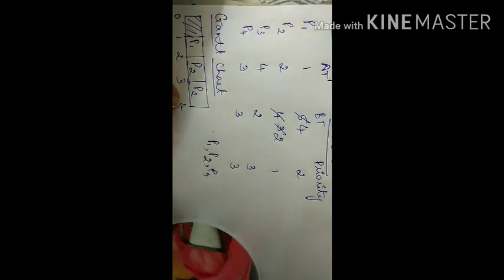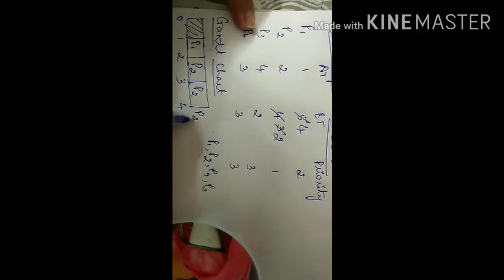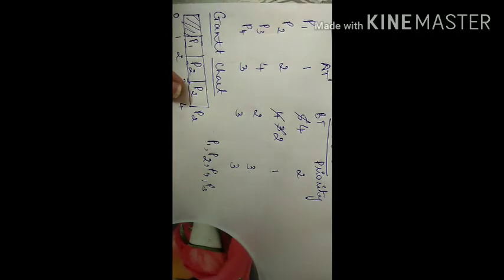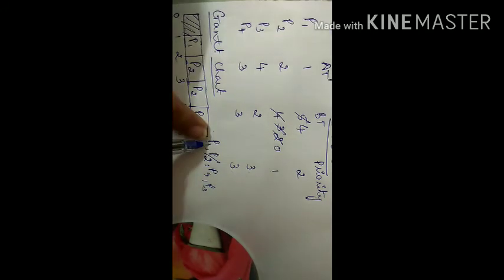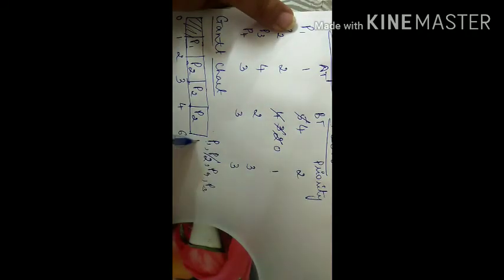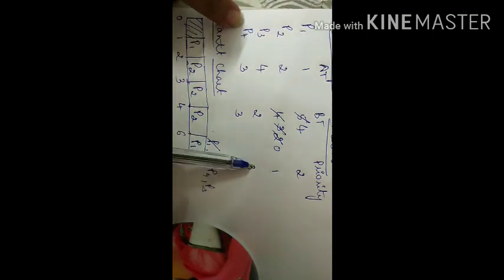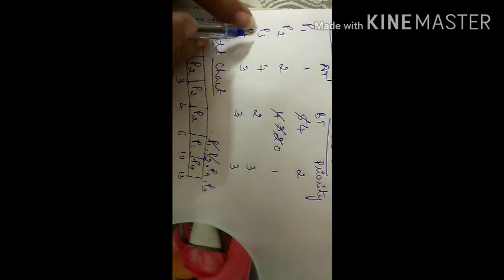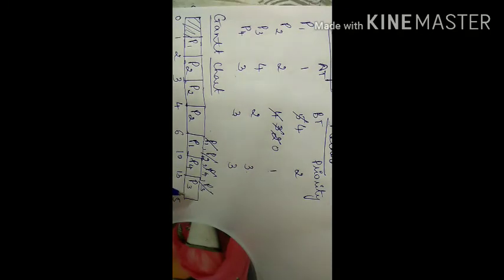JCE CS 18CS43 Module 2.2 Priority Scheduling Preemptive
Preemptive Priority Scheduling with example